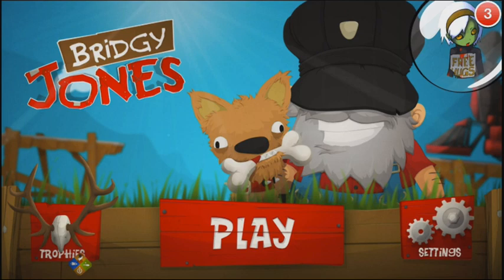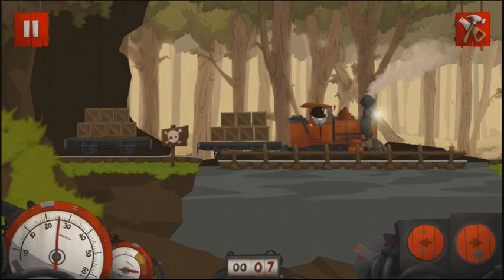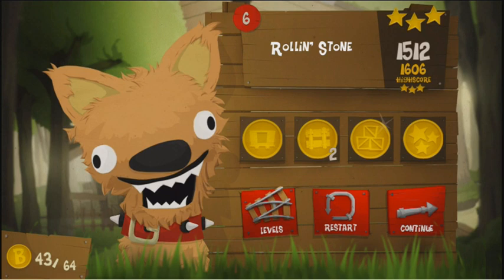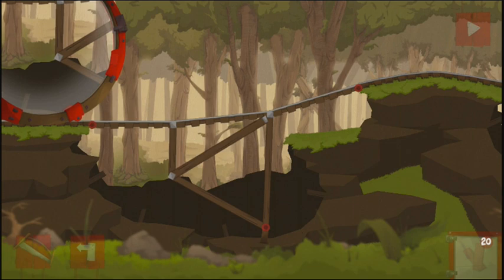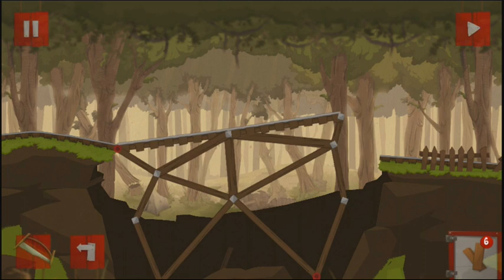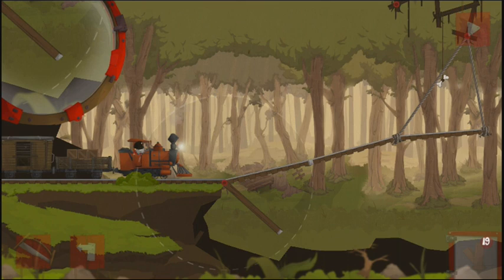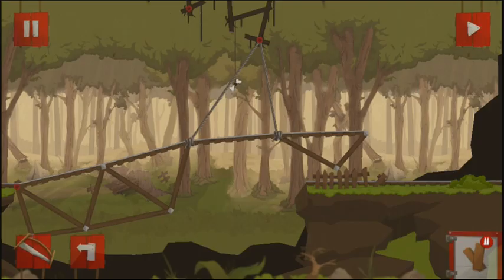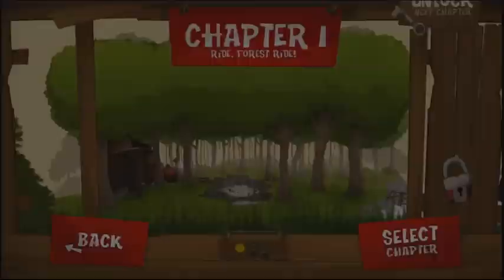Bridgy Jones iOS Gameplay 'N Action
Bridges and trains are still chugging along in this day and age, and both go hand in hand. In the new game Bridgy Jones, your goal is to construct a bridge to help the train cross the gap. There are a number of bridge building physics puzzle games out there, but Bridgy Jones tries to stand out by fine tuning every aspect of the experience. There are 32 levels that require ornate bridge construction that can hold up to the weight of a multi-car train. Each level offers four objectives, and there are always unique challenges as you have to pay tolls, use rope suspension, collect extra cars, hold on to crates, make jumps, and more.

Bridgy Jones ($0.99, Universal) includes the main puzzle style of building a proper infrastructure for each bridge, but there's also action elements. You get to control the train to cross the bridge, and your train driving skills can make up for subpar bridge building skills, or vice versa. There's a whole lot appreciate that you can see 'N Action in our included gameplay video.